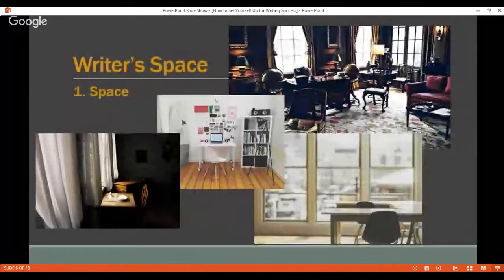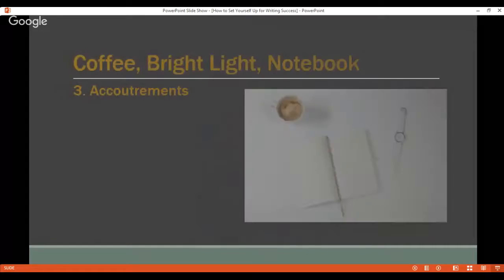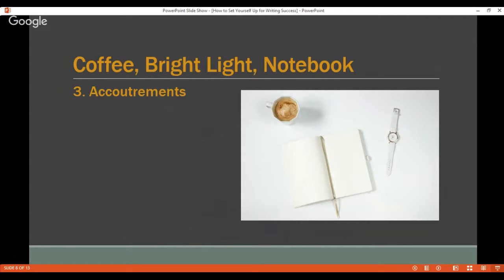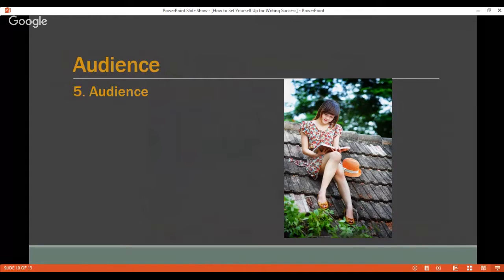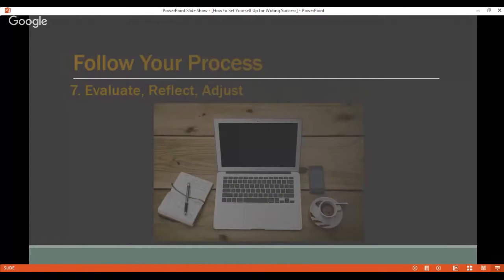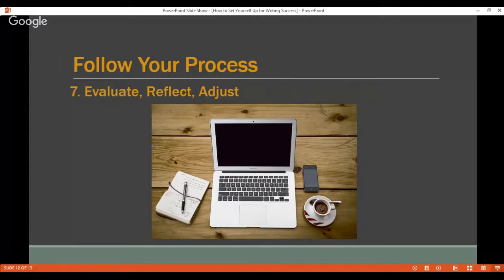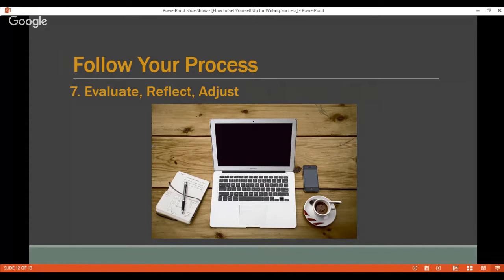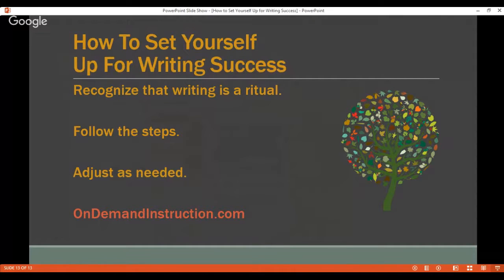How to Set Yourself Up for Writing Success